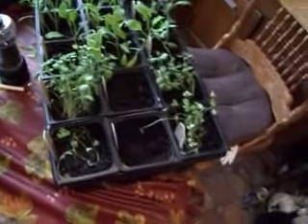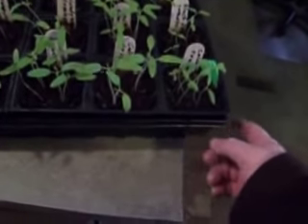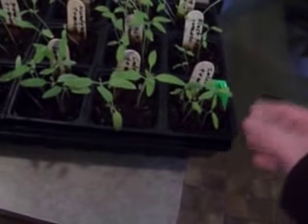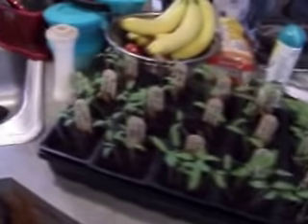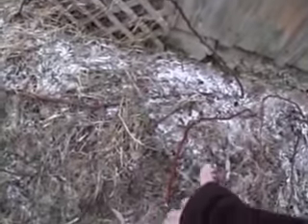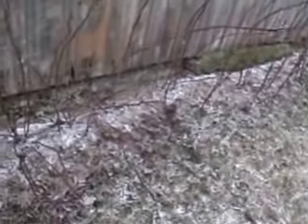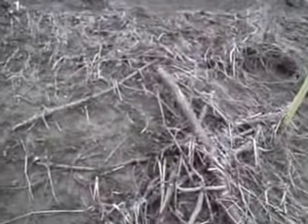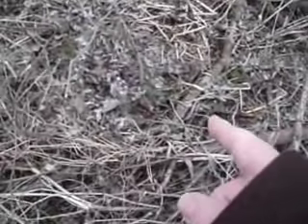Berry Garden in Western New York - Happy Easter and April Fool's Day, Look Around the Garden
Happy Easter's and April Fool's Day. Looking at my plants.